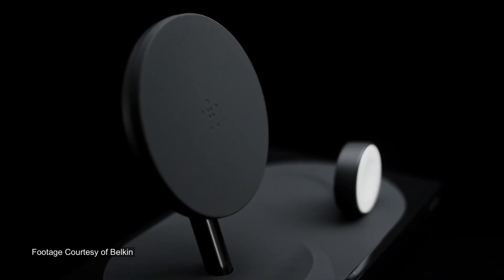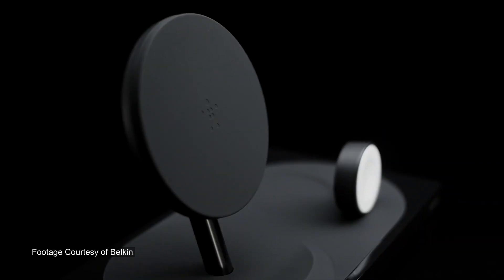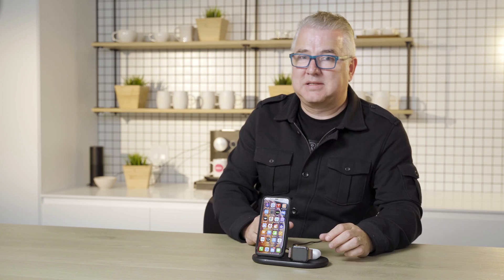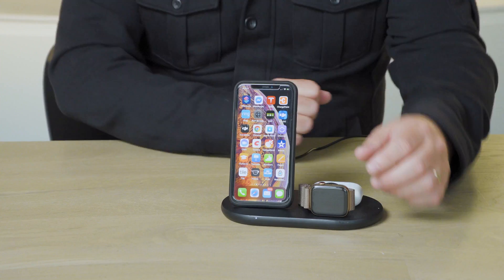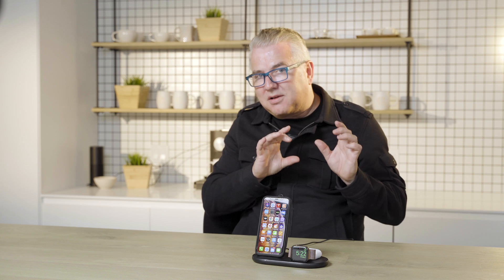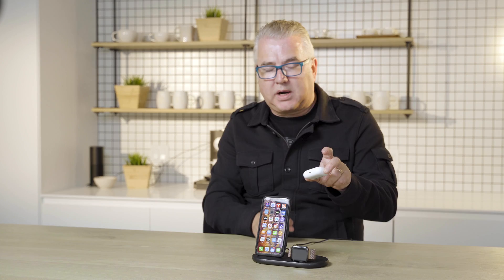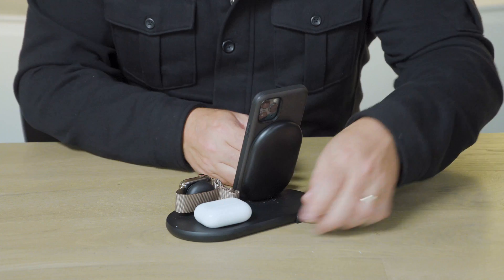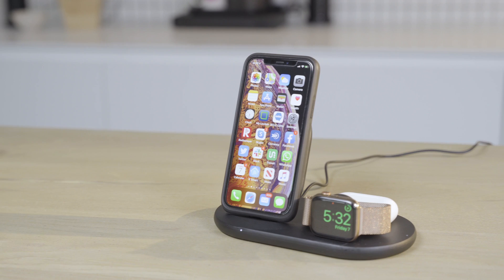Belkin's Boost Charge 3-in-1 Wireless Charger Gives Us What Apple Doesn't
- Apple's eco-system provided us with the iPhone, then the AirPods, and then the Watch. They also offered a mess of charging cables on our nightstands. And while Apple promised to provide a little walled garden for all these devices to sit in, that never happened. Luckily, Belkin came up with the Boost Charge 3-in-1 Wireless Charger.

The Belkin Boost Charge 3-in-1 Wireless Charger is what Apple promised many moons ago. It was a spot where your iPhone, Watch, and Airpods could all charge in one place. And it would do it at a reasonably brisk pace, so your devices would be ready to go in the morning. Belkin's solution tidies up all the cable mess, leaving one single USB cord, allowing you to plug it into your wall charger of choice. Belkin offers many aftermarket models, but any of the higher wattage ones in your Apple drawer would do nicely.

Charging indicators on the Qi charging platforms indicate charging and what's not. The iPhone charging pad is powerful enough to accommodate many lightweight cases. With up to 7.5 Watts of power, it isn't going to give you the fastest charge, of course. But your nightstand will never look tidier. It's available for around $149 CAD and comes with a 2-year warranty.

What do you think of the Belkin Boost Charge 3-in-1 Wireless Charger?